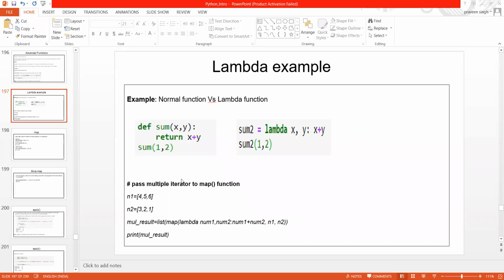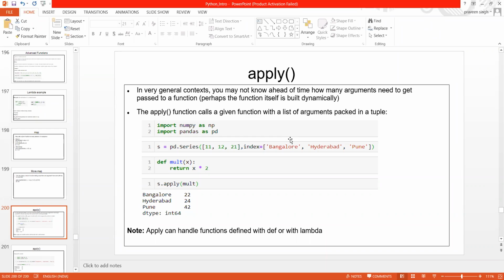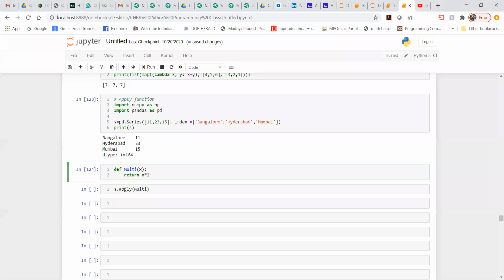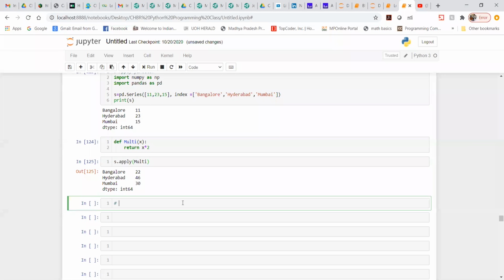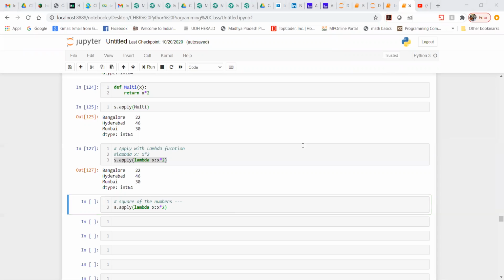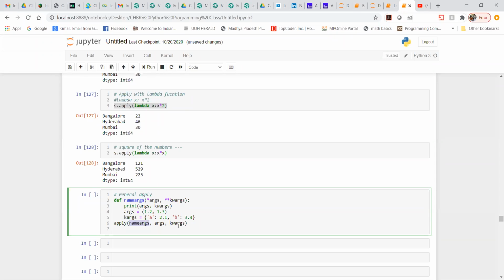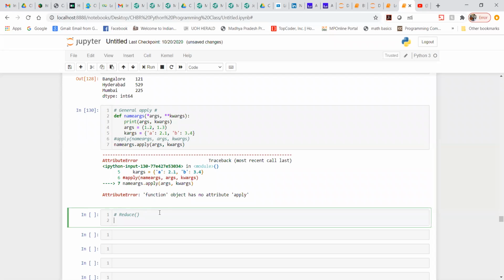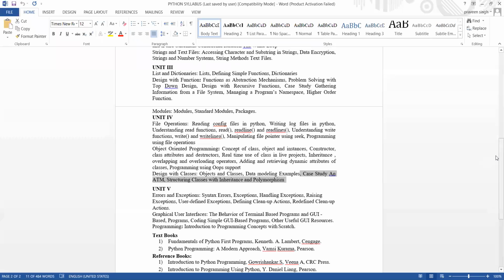JNTUK IICSE PYTHON Anonymous Functions part 2